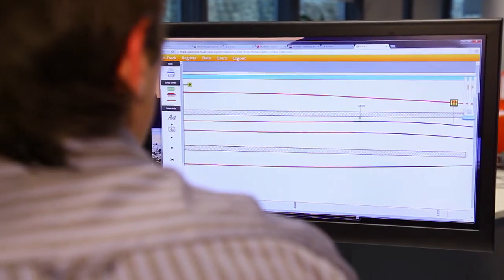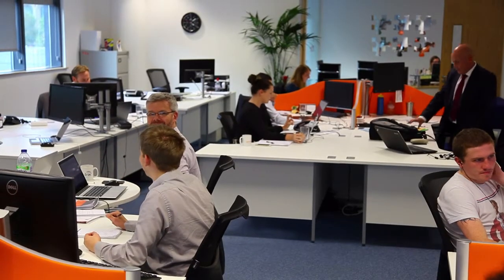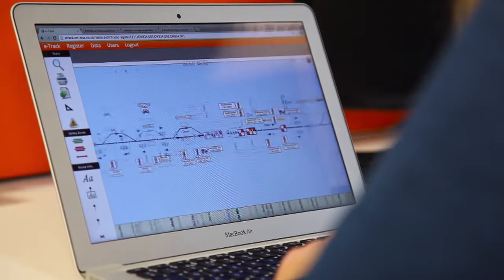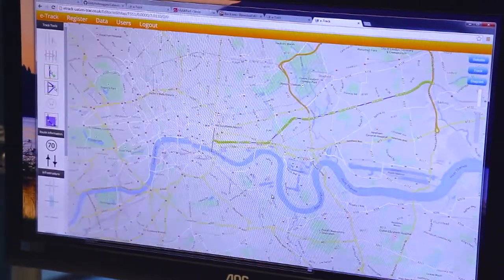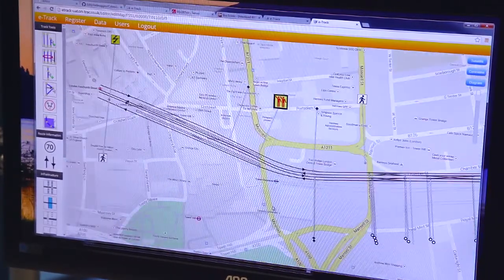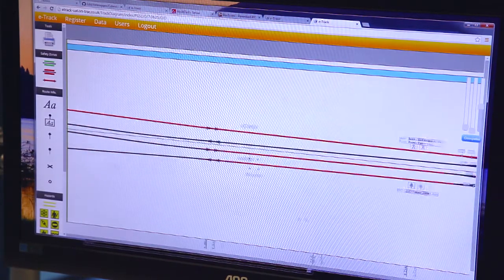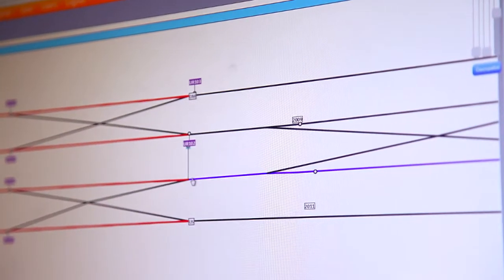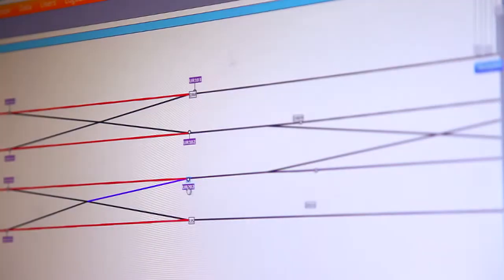On:trac's eTrac at the Digital Catapult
eTrac enables companies to generate detailed schematic diagrams from multiple layers of geospatial data that can be accessed on both smart phones and tablets.